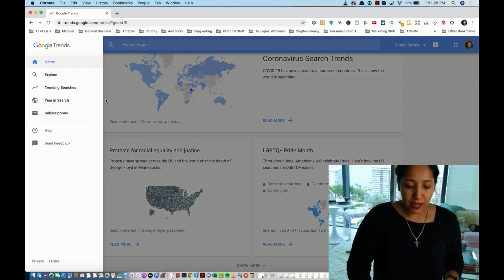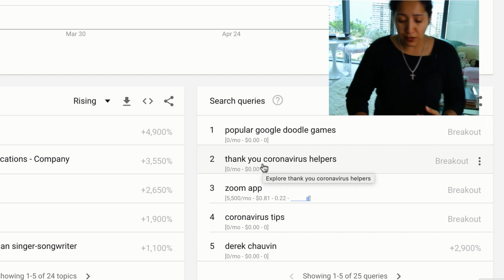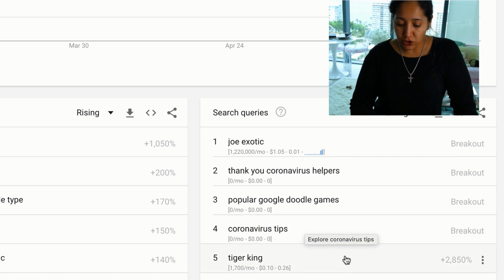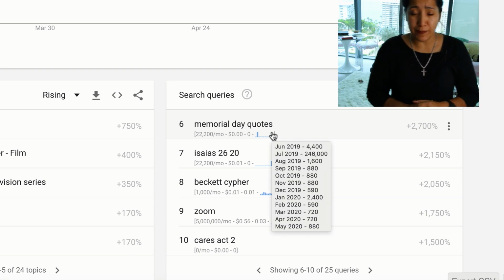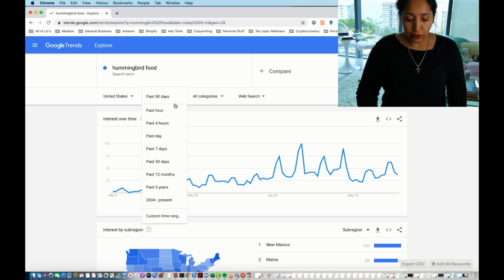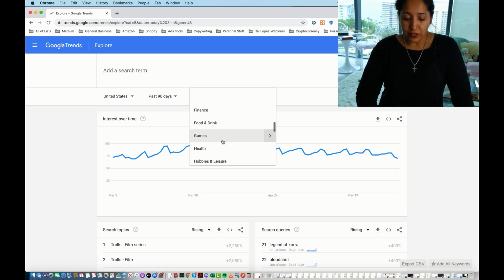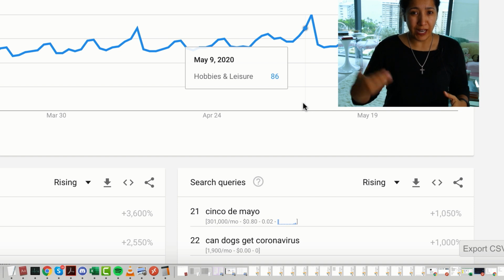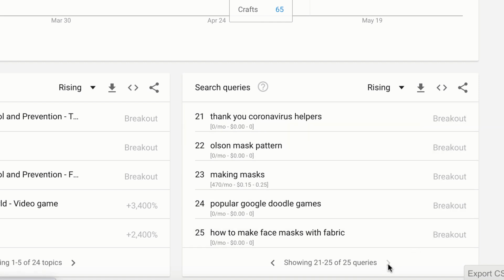Find Hot New Amazon FBA Products & KDP Book Themes By Using This FREE Tool (It’s Addicting!)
In this video I talk about how to Find Hot New Amazon FBA Products & KDP Book Themes By Using This FREE Tool (It’s Addicting!)

The fact of the matter is that most people are  too n arrow  minded when  it  comes  to selling products.

The  don’t see the whole picture.

Dan Kennedy used to say that to make something extremely successful you take something that has already been proven into one industry and you put it into another industry.

And a lot of people used to say things like… Well  Dan, KDP Books aren’t like selling FBA products.

They are two completely different things.

And that’s the furthest thing from the truth.

So, in this video I show you not only how to find hot trending items that are being heavily searched.

But I show you how to take those items and sell them on any single facet of  the internet you choose to.

And I talk about a whole lot more!